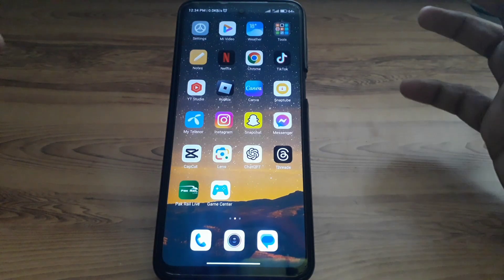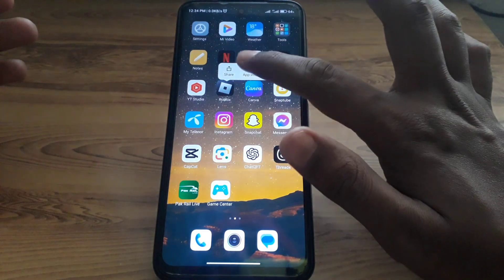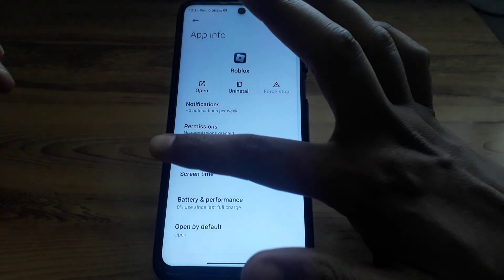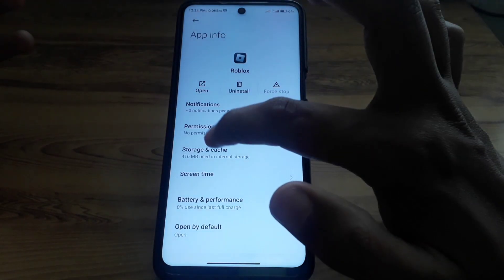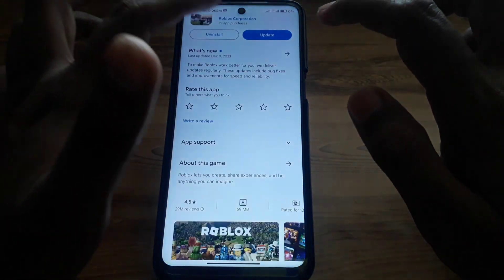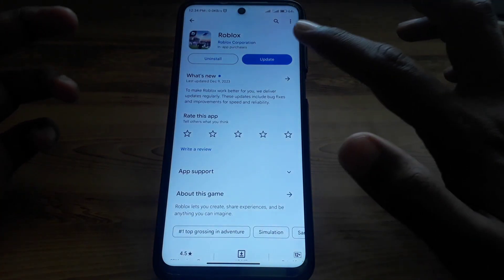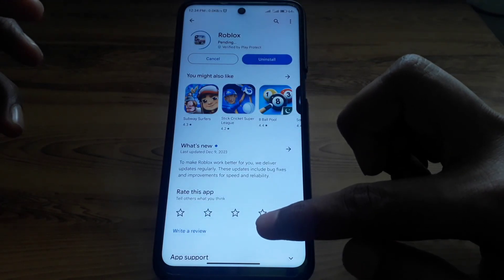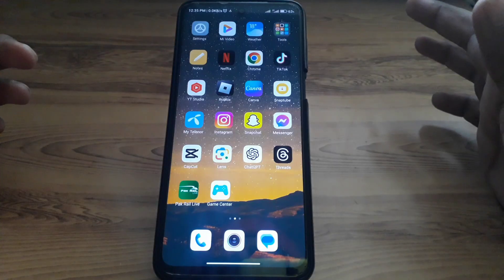how to fix error code 280 roblox mobile|2024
When you want to know how to fix error code 280 roblox mobile but you do not find any method. If you are looking for how to fix error code 280 roblox mobile then your search is over. In this video we will tell you an amazing way how to fix error code 280 roblox mobile. So if you want to know how to fix error code 280 roblox mobile then you have to watch this video completely.